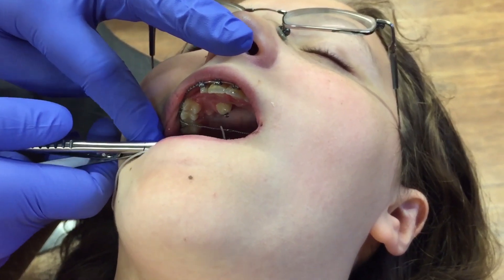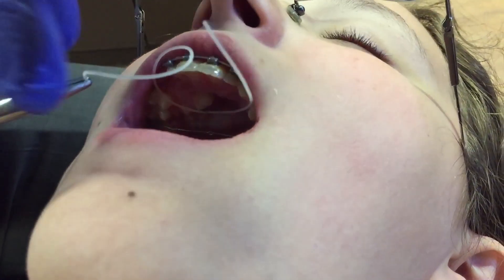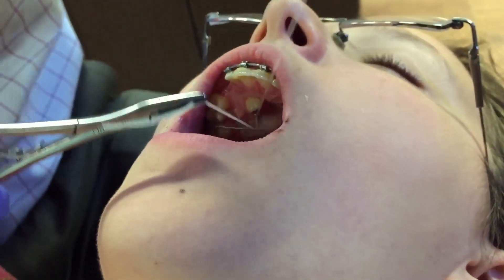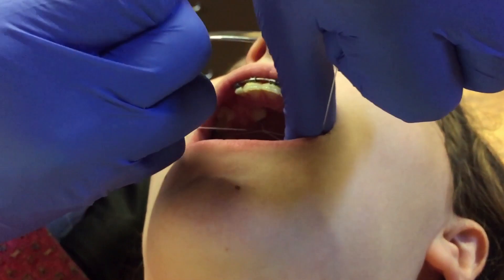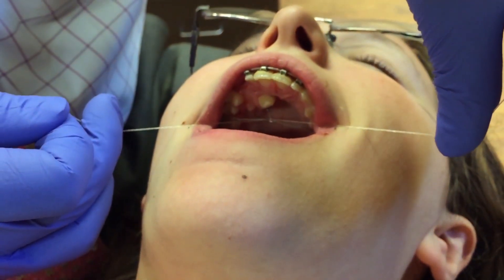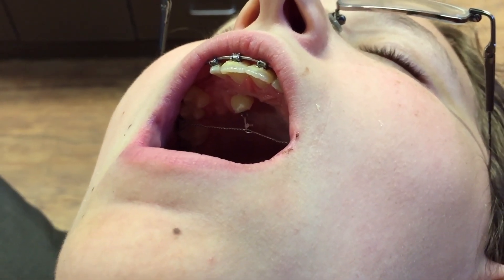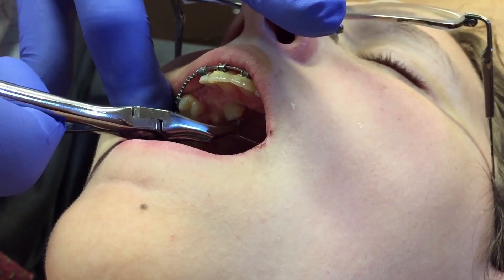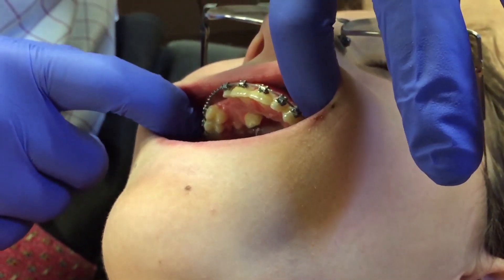Aligning a Palatally Impacted Canine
Dr. Shalin Shah's demonstration for aligning a palatally impacted canine.